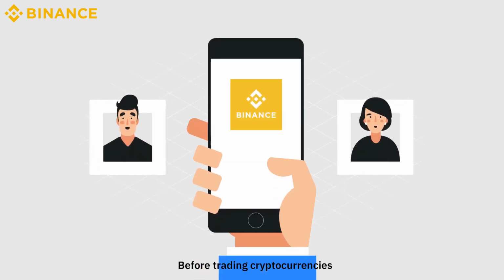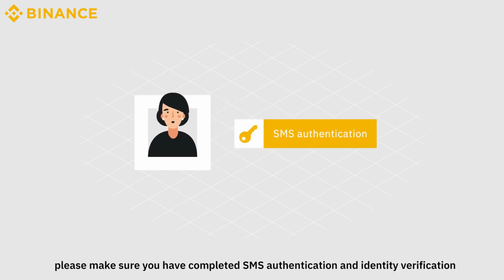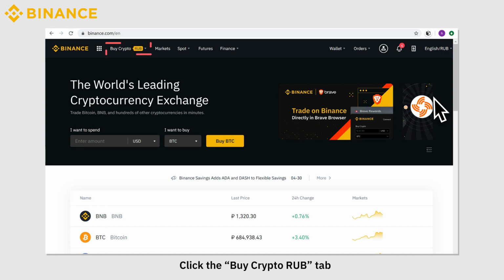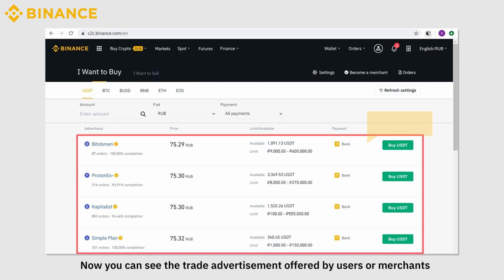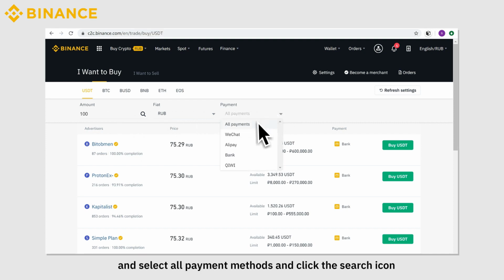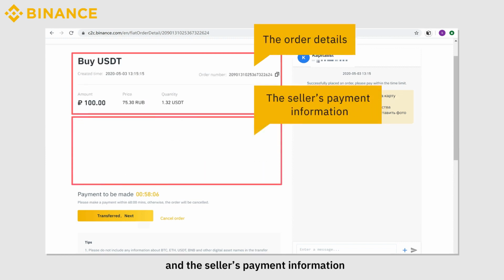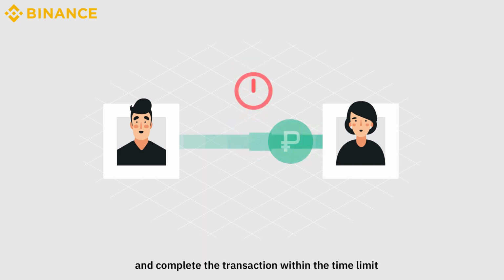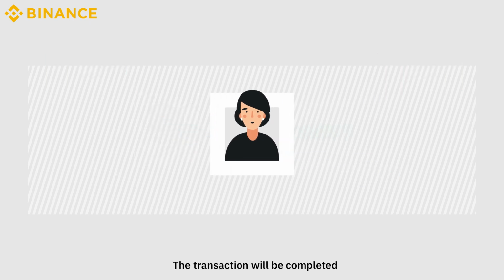Binance P2P via Web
*REQUIRED DISCLOSURE: Nothing in this video is meant to guarantee or imply income or profit results in any way. Results can vary in business. Any results shown/given here are for hypothetical example purposes only and may represent exceptional, not typical results. Your results could be different. Seek the counsel of a qualified financial advisor for such. The speaker is sharing only personal opinions and experiences for informational, educational, entertainment, or documentary purposes. Trading/investing/business carries risk. Past performance is not an indication of future results. Never risk funds you are not willing to lose.